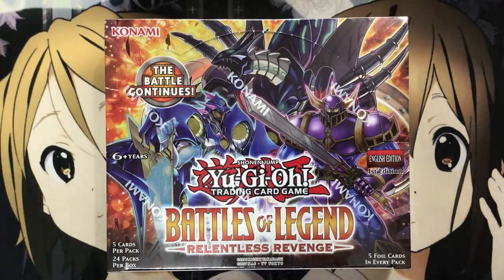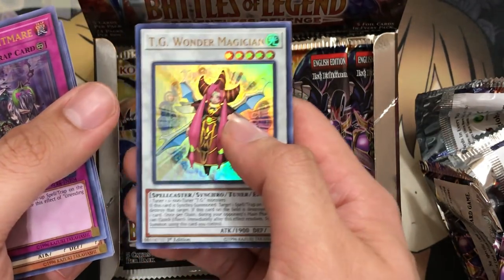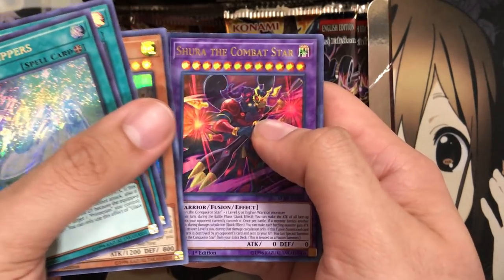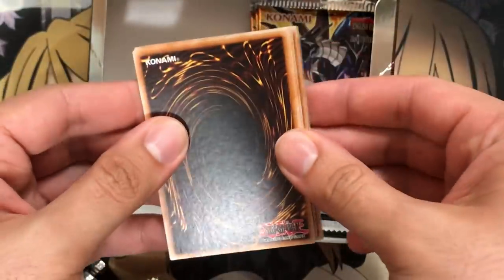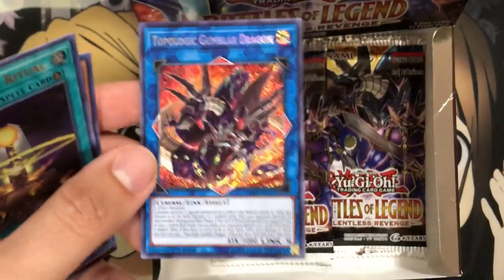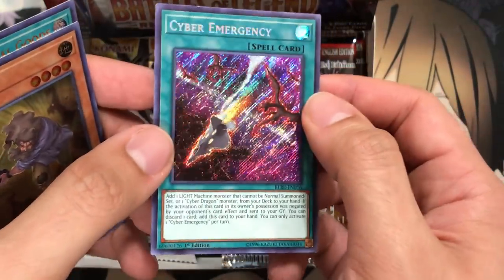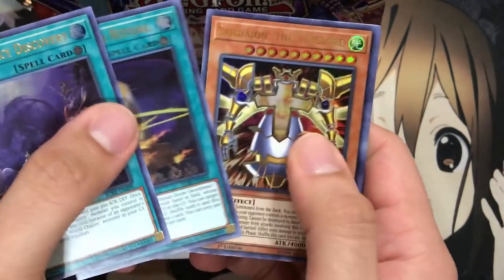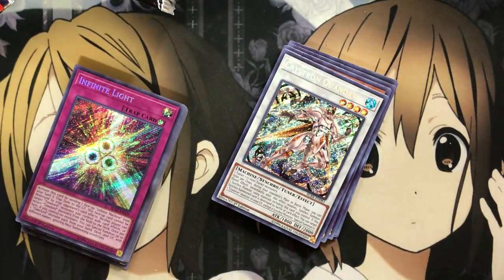Opening Two Battles of Legend Relentless Revenge Yugioh Booster Boxes